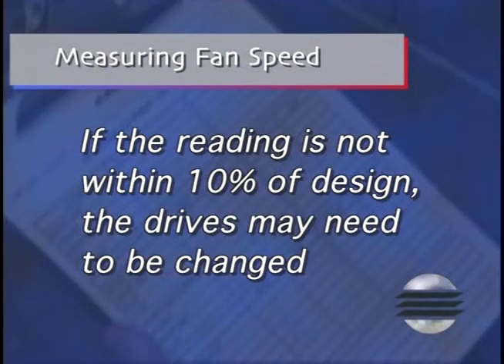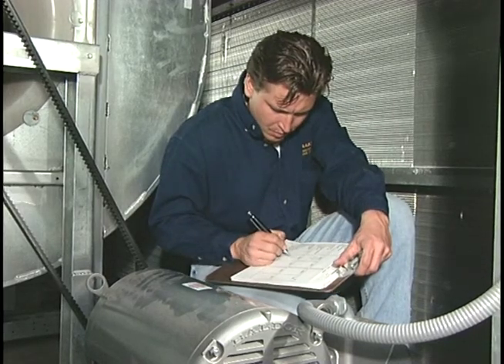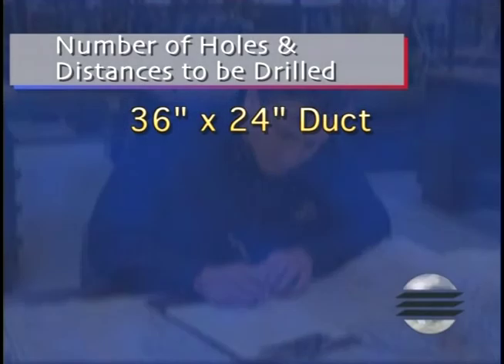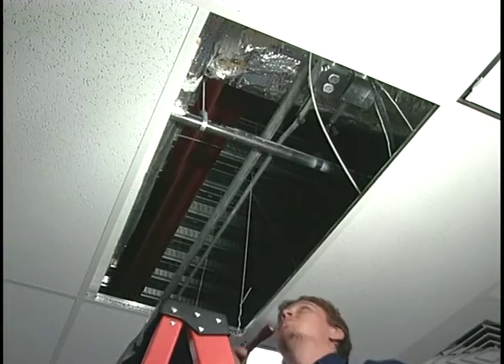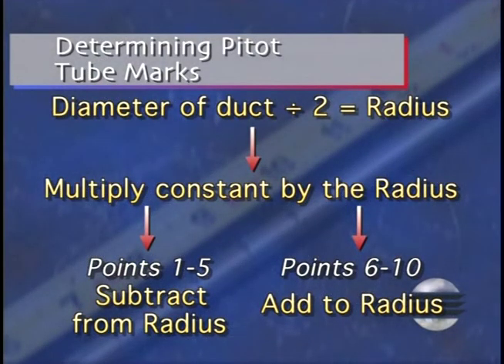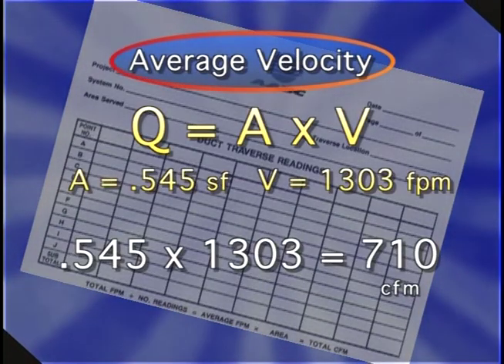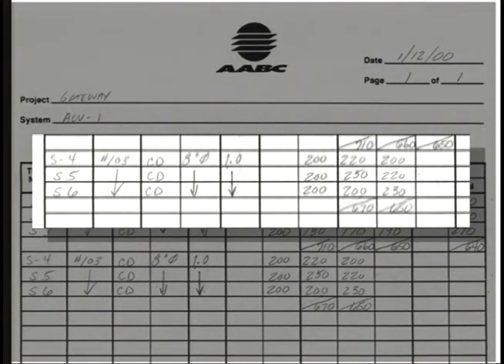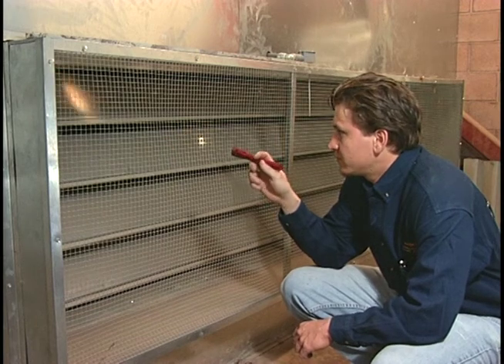TAB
Test, Adjust & Balancing